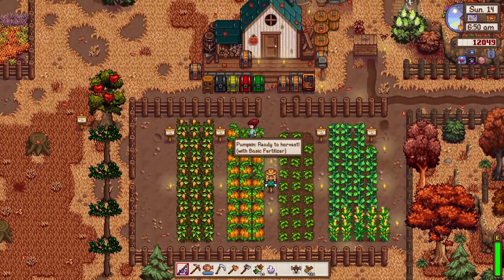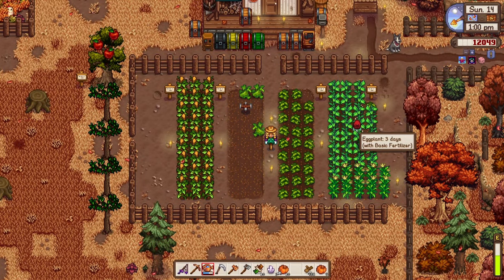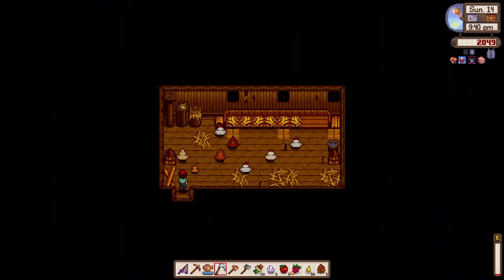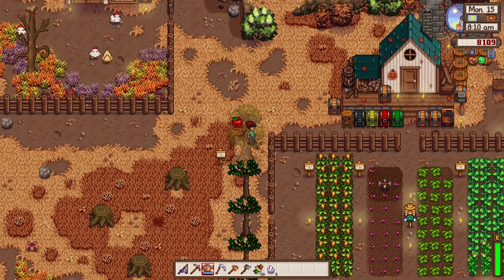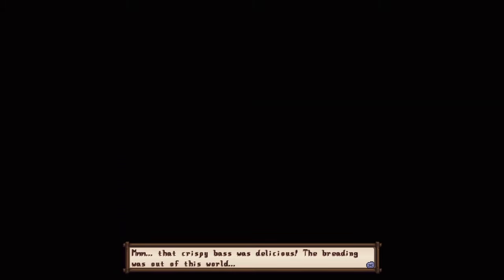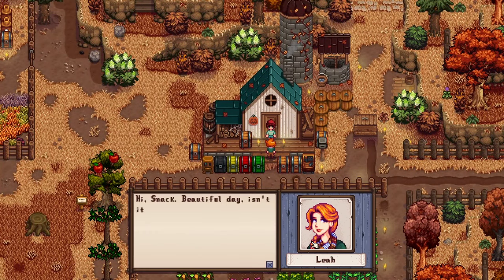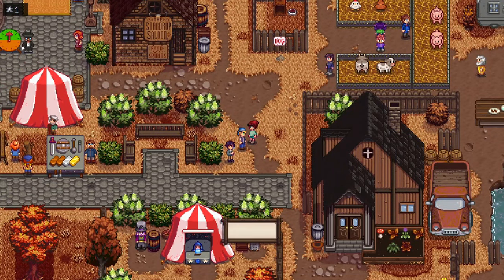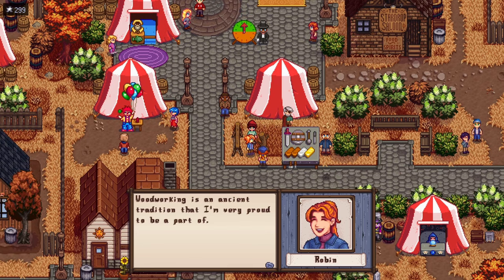This Got Me CONFUSED... | NEW Stardew Valley 1.6 Gameplay in 2024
Jodi did what?!

🕊️ Only a CHOSEN Few Reads This!